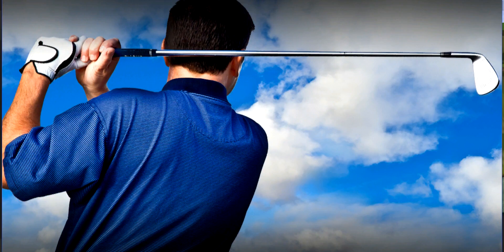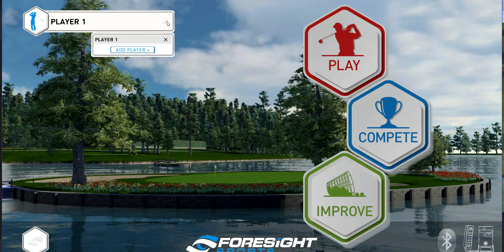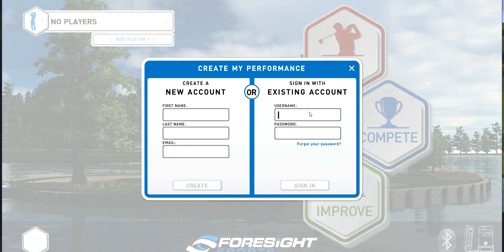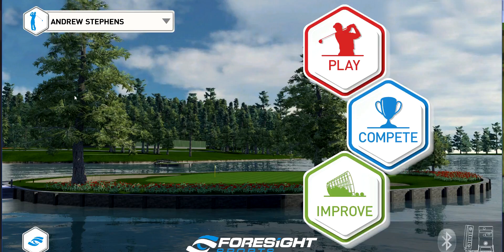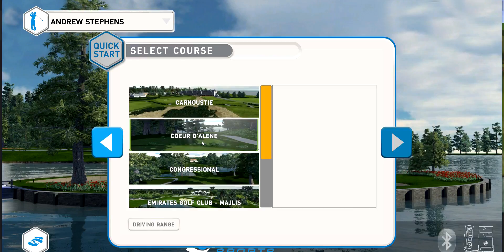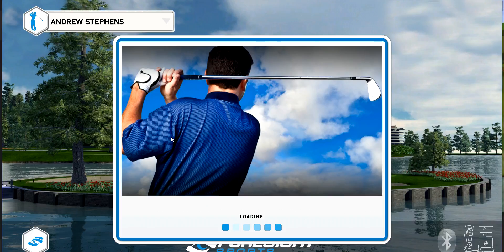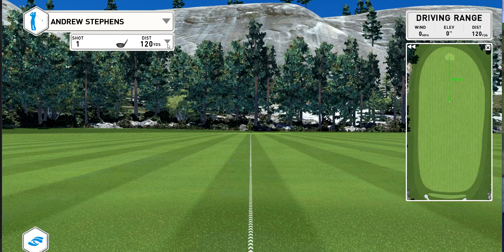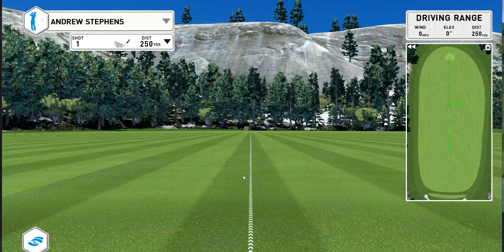Starting the FSX Software- Stephens Golf Academy Practice Zone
This video will show you how to start up the Foresight FSX software. This software will allow you to practice on the driving range and play rounds of golf in our Practice Zone.